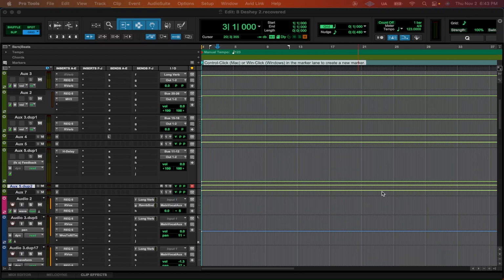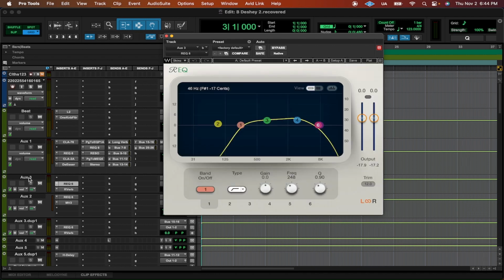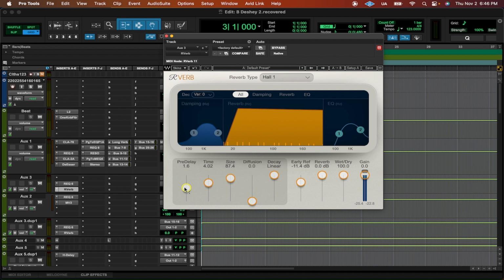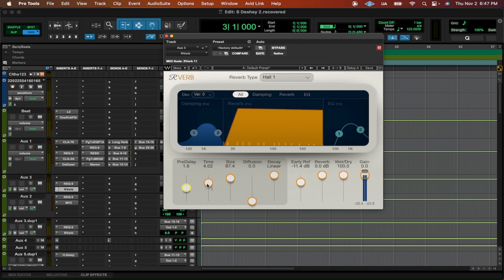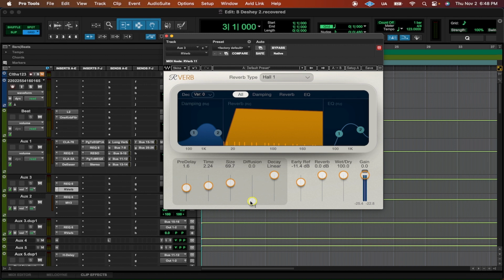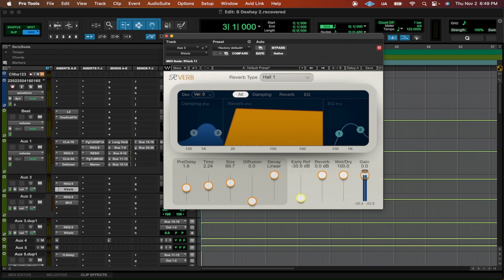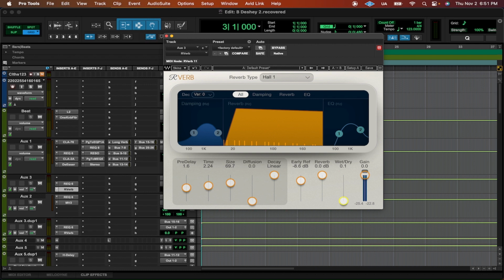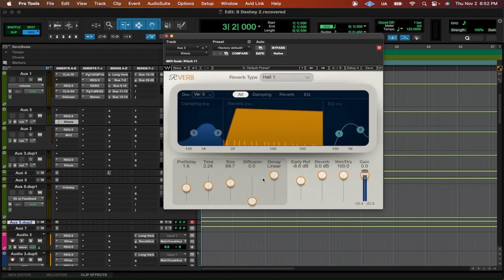Sneak A Peak At My Most Used Reverb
This video is simply showing off one of my most used reverbs and briefly explaining the perameters and why i use them.